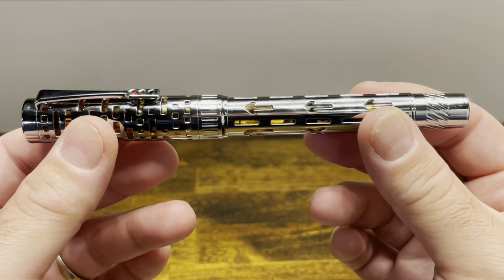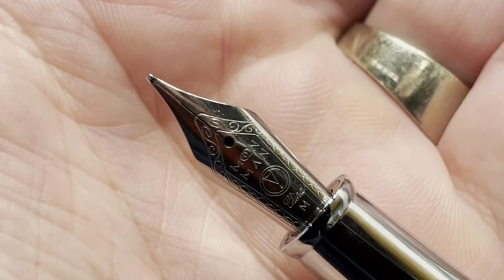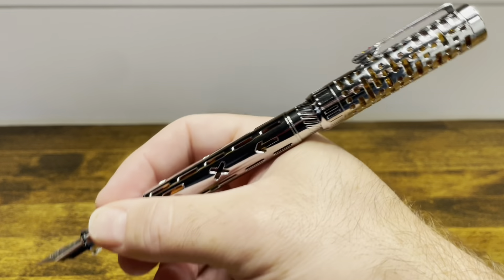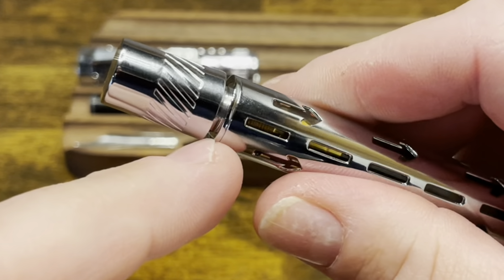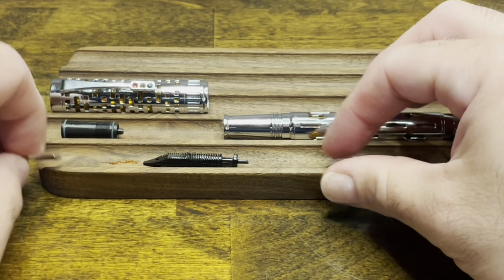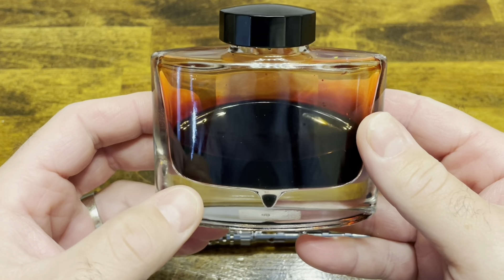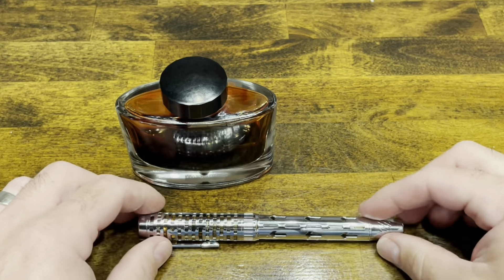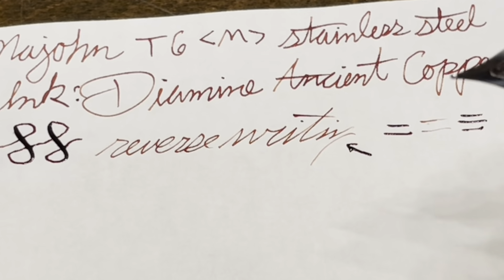Majohn T6 - City Themed Piston Filler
Deep dive review of the Majohn T6 in City Lights, a skeleton piston filler fountain pen.

Majohn T6
Diamine Ancient Copper

00:00 Design Overview
03:00 Size Comparisons
03:11 Disassembly
04:59 Reassembly
07:06 Inking
08:16 Writing Sample
10:06 Closing Thoughts